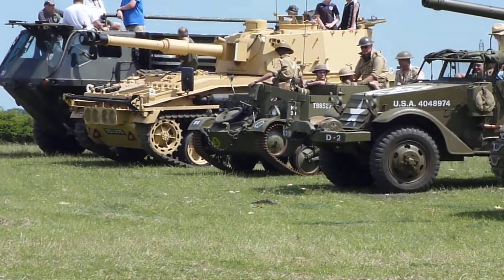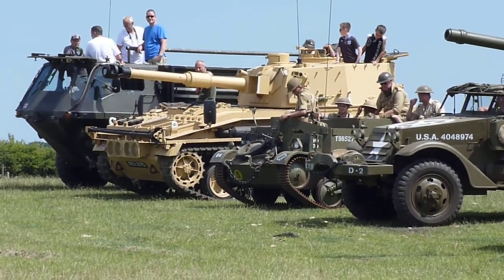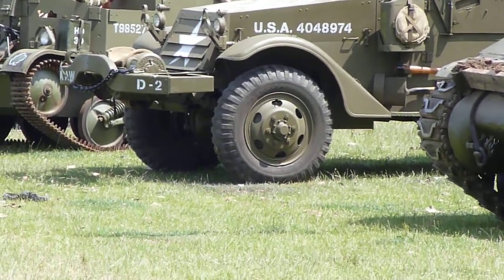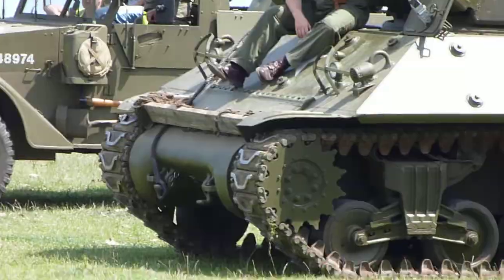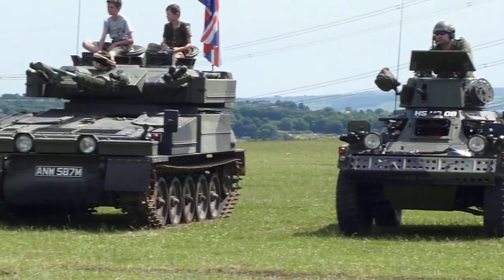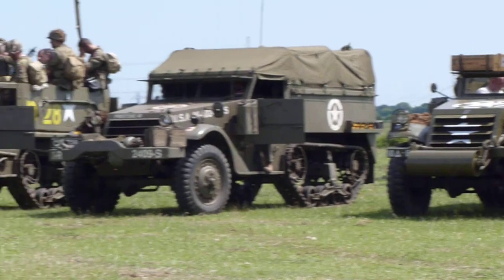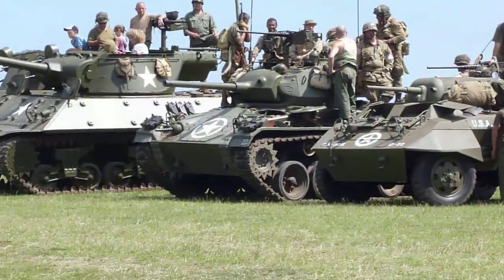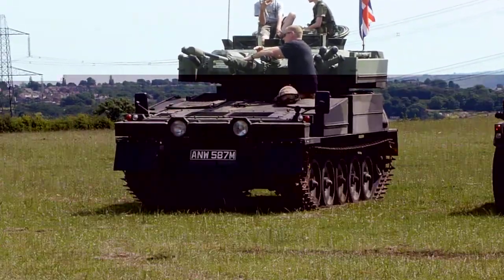Tanks in Action 5 - Yorkshire Wartime Experience 2013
Filmed on the Sunday 7th July 2013 at the Yorkshire Wartime Experience, Hunsworth, near Cleckheaton. You might notice that the video is baised towards me and my Daimler Ferret, and my friends CVR(T) Sabre :-) Enjoy, it was roasting hot!